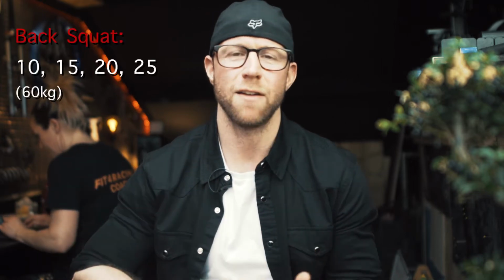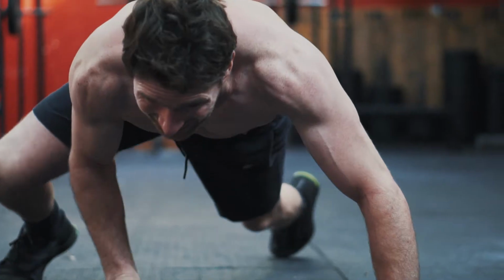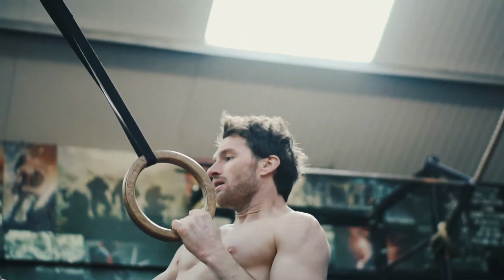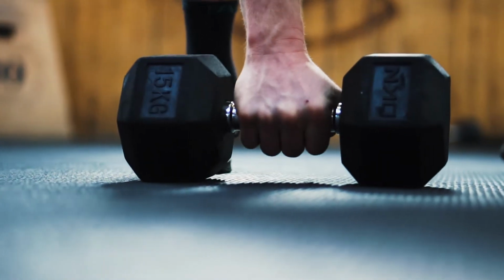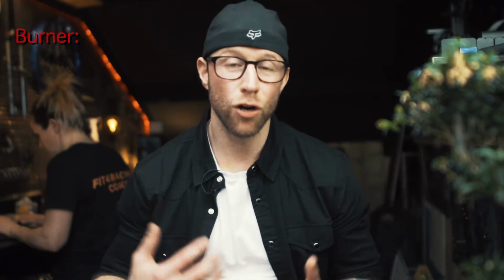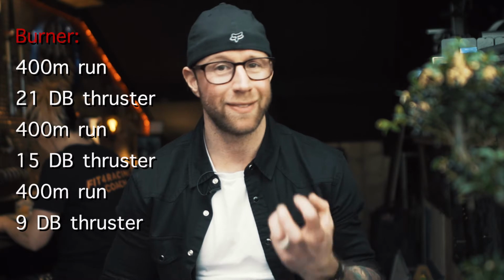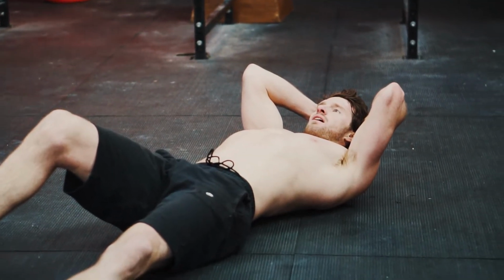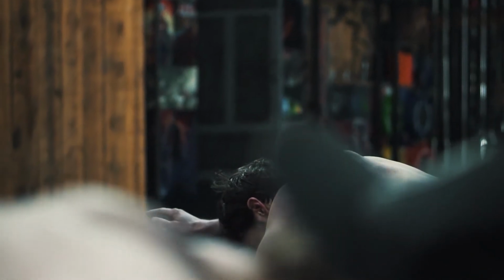Pro DOWNHILL workout explained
We love to help you guys find new and exciting ways to improve your riding. Try this workout but remember to stay safe.